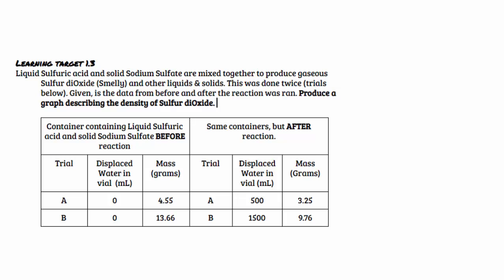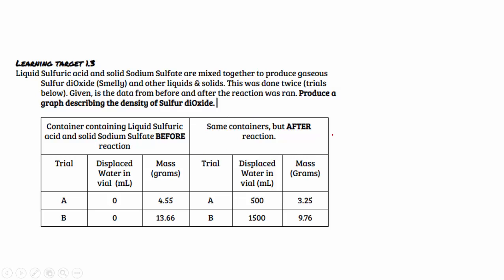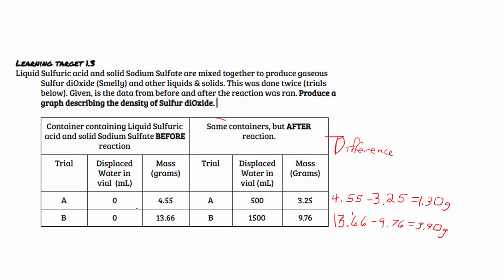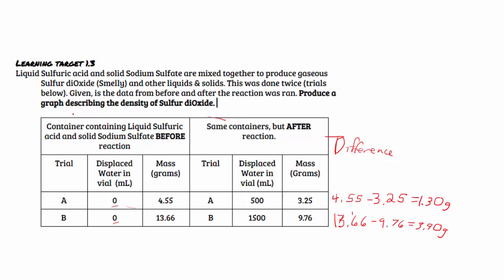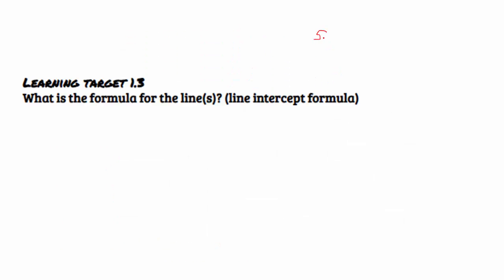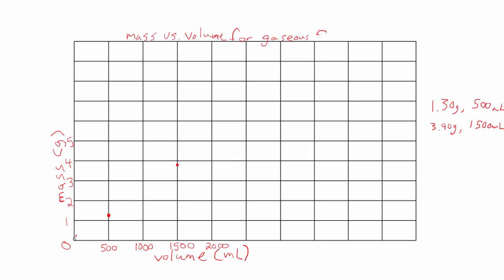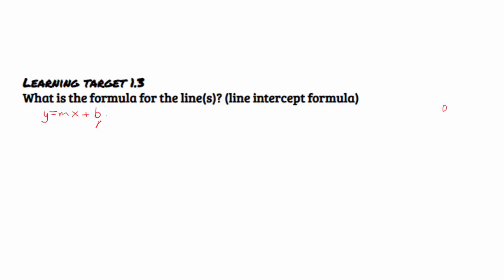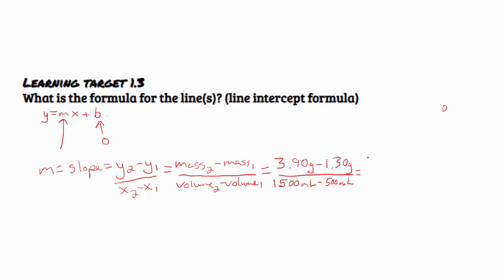LT 1 3 and 1 3a Example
LT 1.3- I can produce a graph from experimental data that has a title, labeled axis

LT 1.3a- I can write a mathematical model in the form y=mx+b.